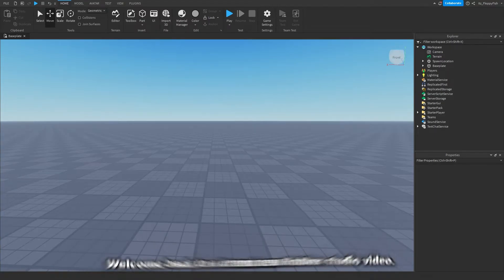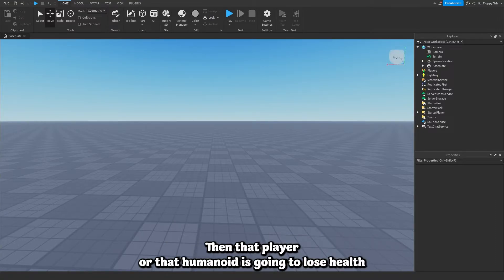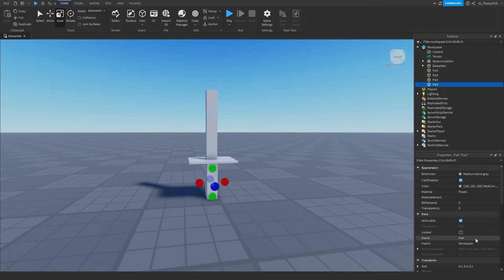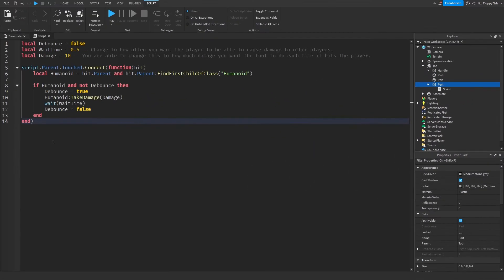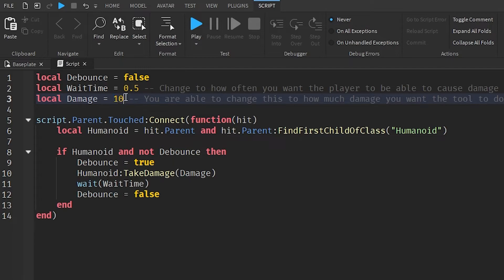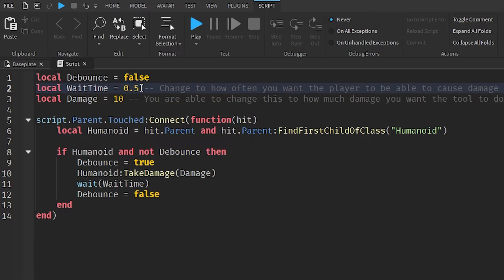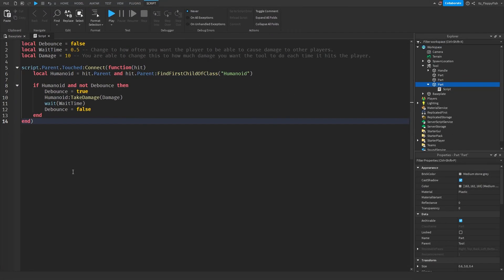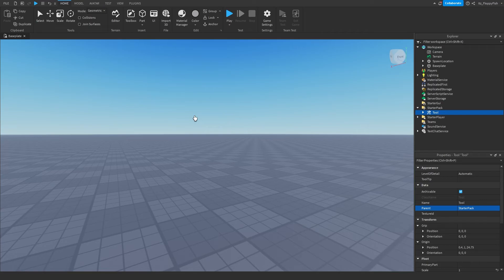How to make a Tool do DAMAGE | Roblox Studio Tutorial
In todays video I show you how to make a Tool do damage to other players, this type of system is great if your trying to make a simple and basic sword inside your very own Roblox Game, this system can also be used in a variety of different ways. I really enjoy making these videos for you all so I hope you enjoy them just as much as I do!

Script (Inside part which is doing damage):

local WaitTime = 0.5 -- Change to how often you want the player to be able to cause damage to other players.
local Damage = 10 -- You are able to change this to how much damage you want the tool to do each time it hits the player.

script.Parent.Touched:Connect(function(hit)
    local humanoid = hit.Parent and hit.Parent:FindFirstChildOfClass("Humanoid")

    if humanoid and not debounce then
        debounce = true
        humanoid:TakeDamage(Damage)
        wait(WaitTime)
        debounce = false
    end
end)

Roblox Studio
Studio Tutorials